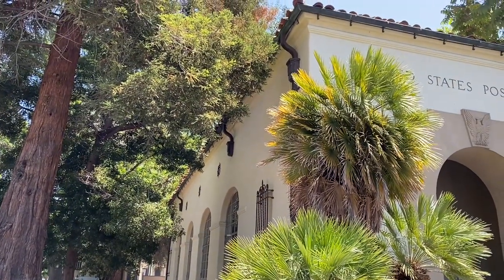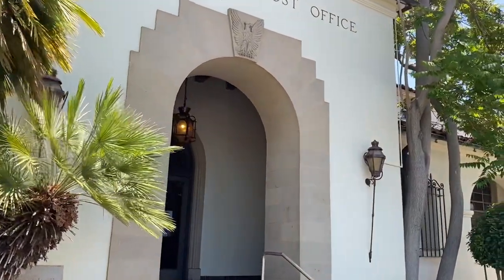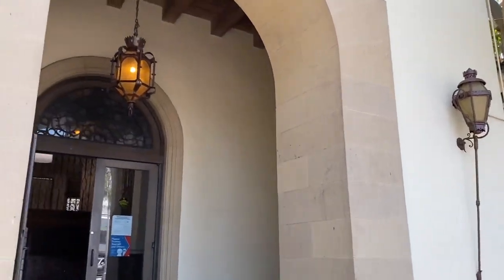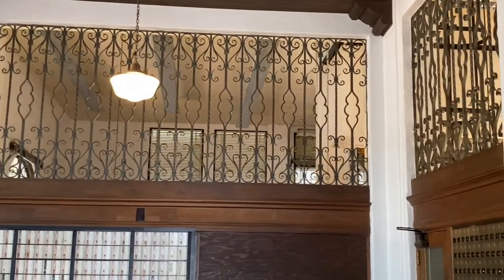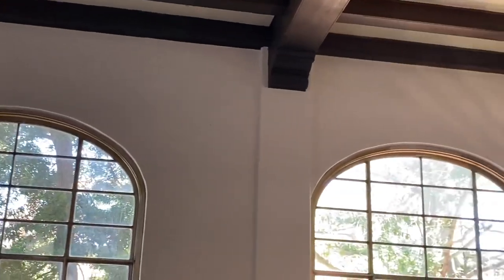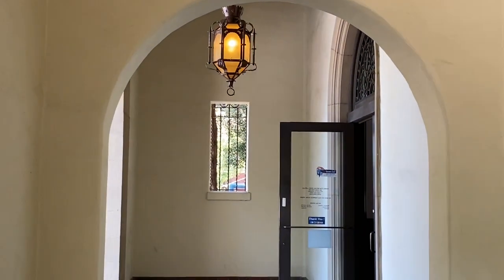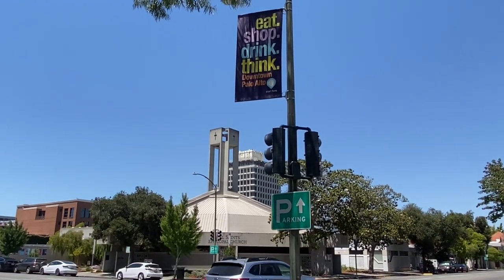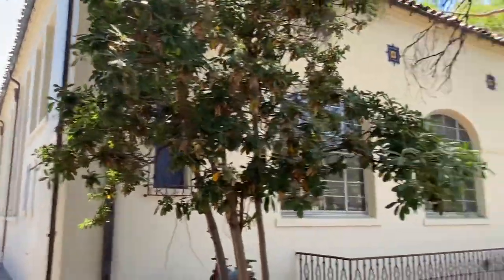Boring summer stay local - Palo Alto post office